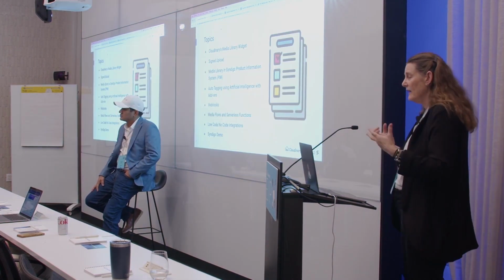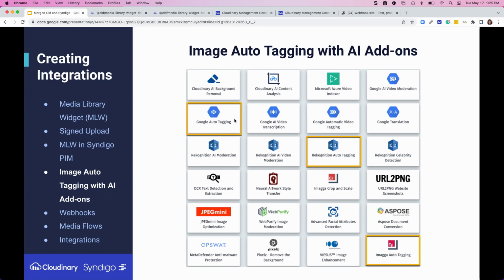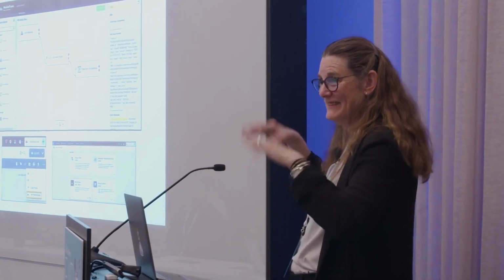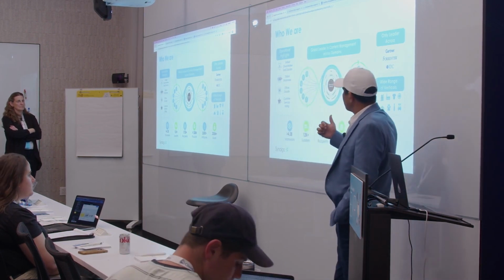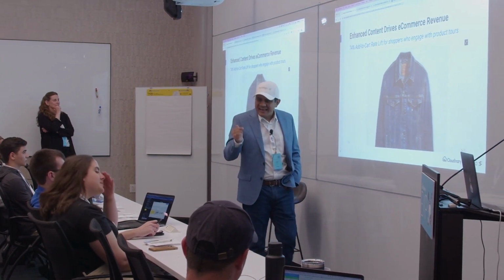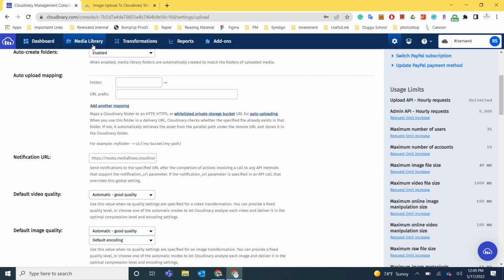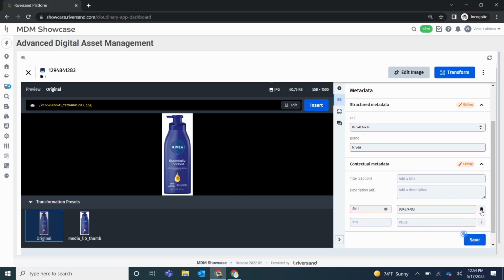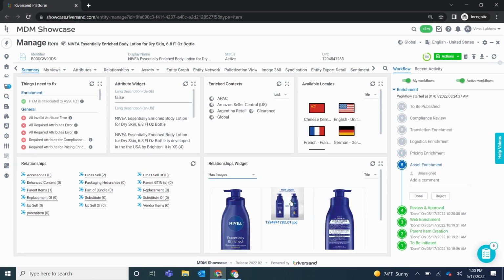Creating Integrations to Cloudinary from Syndigo and Other Third-Party Systems (45-Minute Workshop)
There is a lot of benefit to have Cloudinary handle the heavy lifting of media management and delivery, integrating those features into your existing systems. Find out how the team at Riversand, a Syndigo company, has integrated their Product Information Management (PIM) system with Cloudinary’s Media Library Widget, making it easier for customers to manage their product catalogs and listings.

Key Takeaways from the Workshop:
1. Learning how to connect Cloudinary’s Media Library into your application, allowing it to use signed uploads, tags and other Cloudinary Digital Asset Management (DAM) system functionality

2. Knowing how to manage existing workflows with API calls and webhooks using low-code tools, such as Cloudinary’s MediaFlows product

3. Understanding why connecting Cloudinary’s APIs for media to your system can enhance upload, management and delivery workflows

Instructors:
- Becky Peltz, Curriculum Program Manager, Developer Education at Cloudinary
- Vimal Lakhera, Director, Product Management at Syndigo

This workshop was originally delivered at Cloudinary EXP, which was held on May 17th, 2022 in New York City. For more information about in-person and virtual events from Cloudinary,